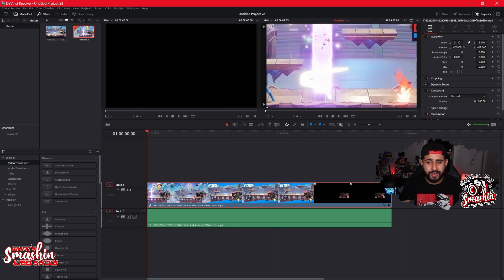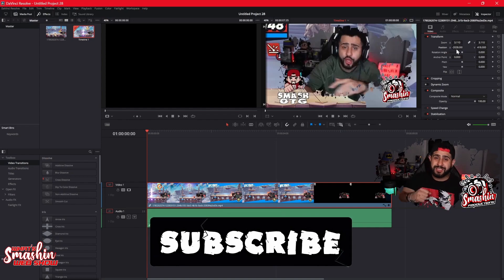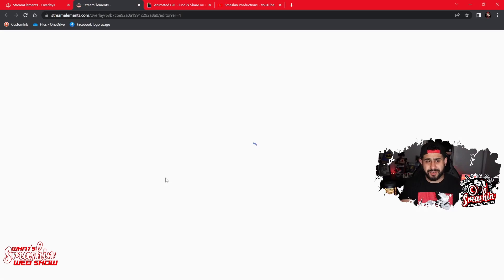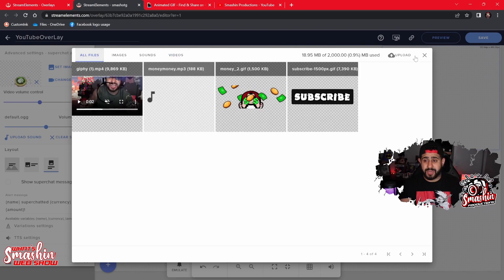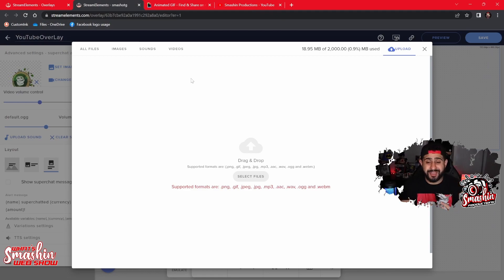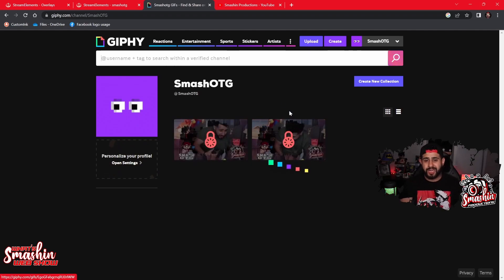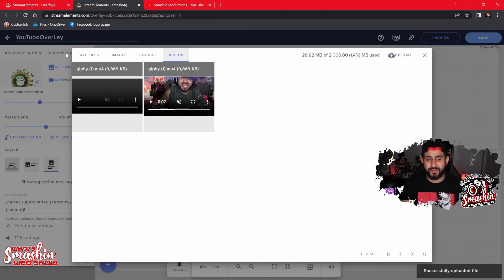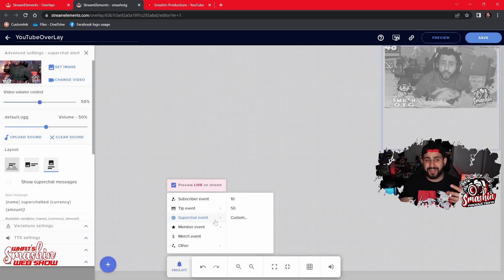Convert Videos Into A GIF, So You Can Use Them For Alerts On Stream!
On Our 20th Episode of What's Smashin Web Show I talk about hot to convert a video into a GIF so, you can be able to use whatever video you'd like as a Alert that pops on on your stream while you are live.

In celebration of my 20th Episode for my SMASHIN Community there is 3 giveaways within this Video!

What's Smashin Web Show comes out every Friday at 9am Eastern. The web show is a web show by a content creator for content creators trying to show free resources that will help take you content to the next level.

As always have a SMASHIN Day!